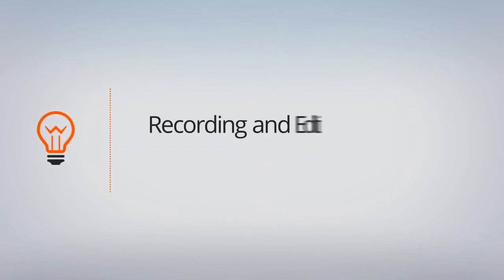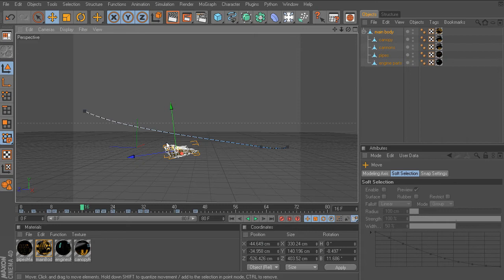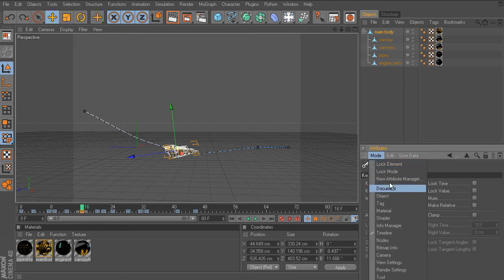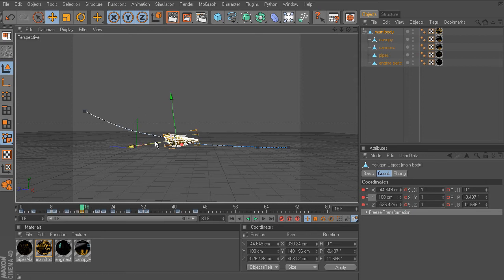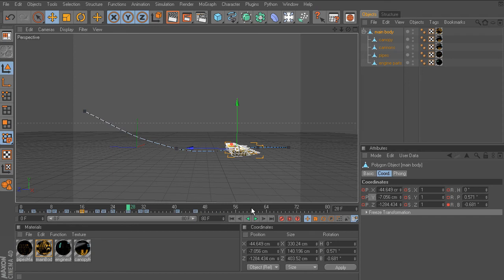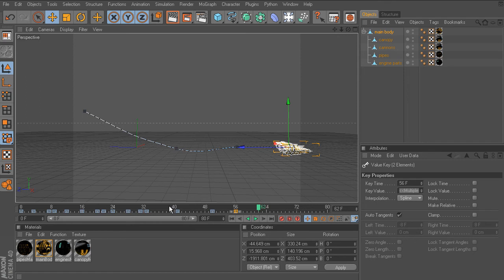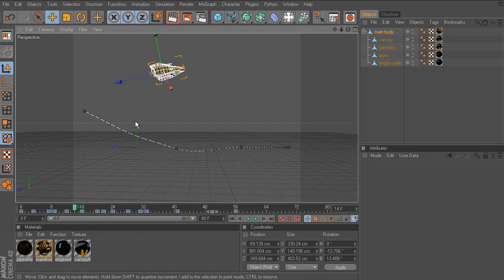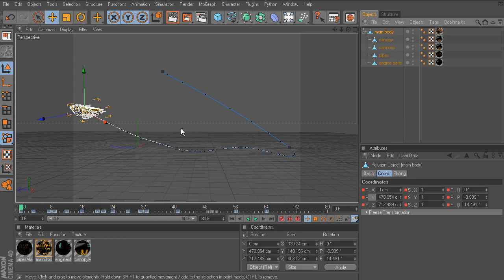Top Tip: Creating Animations using the Powerslider in CINEMA 4D